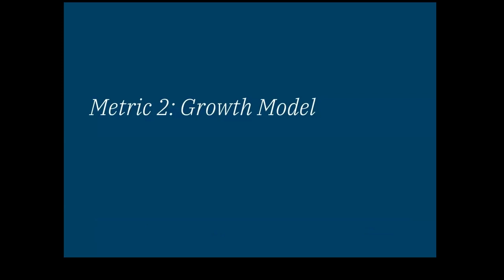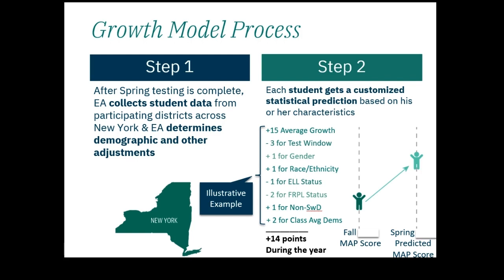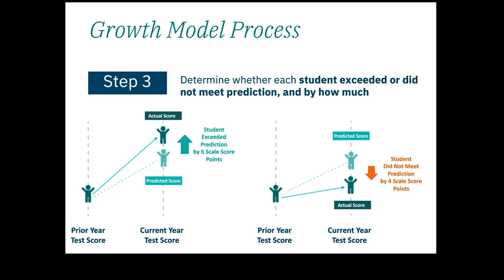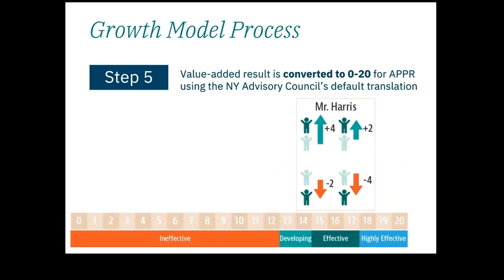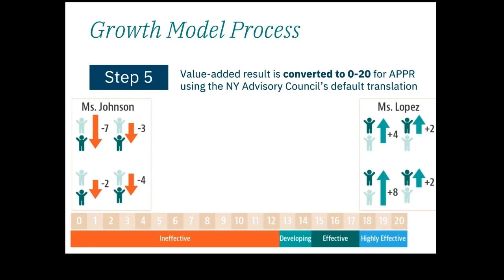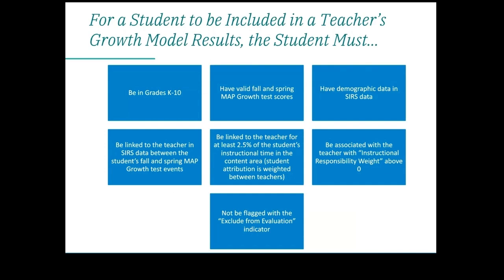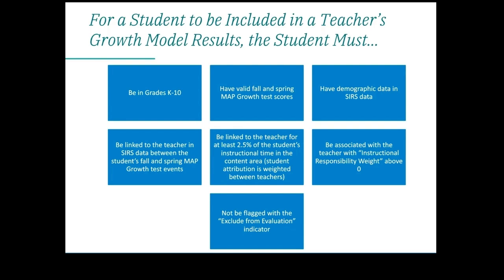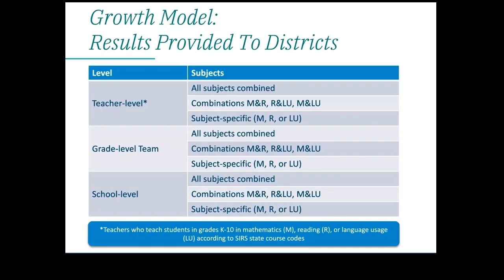Growth Model Overview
In this webinar, we dive deep into Education Analytics' growth model, a powerful tool that goes beyond SLO results to provide a comprehensive understanding of student growth. Learn how we collect and analyze data, including spring and fall test scores, demographic factors, and classroom dynamics, to generate customized predictions and insights for each student. In this presentation, we walk through the step-by-step process, from data collection to interpreting school and teacher-level outcomes, helping you better understand the impact of educational practices on student growth.